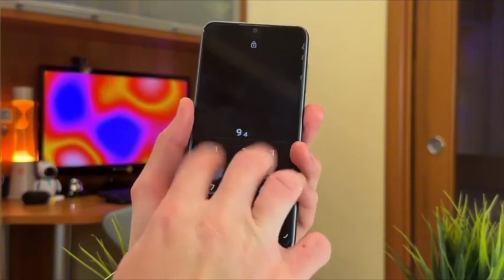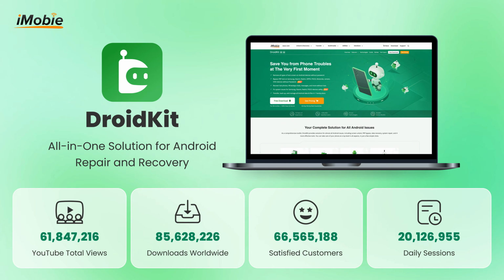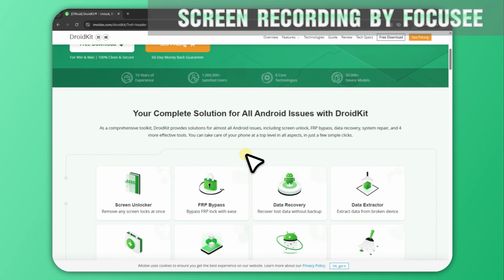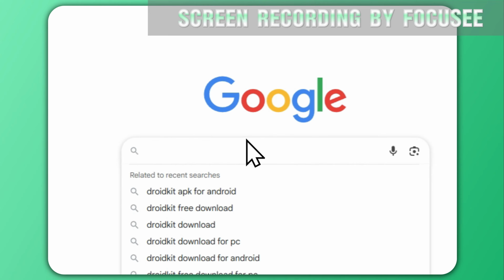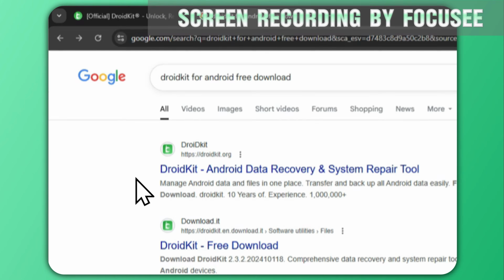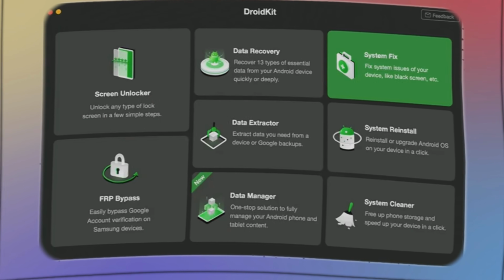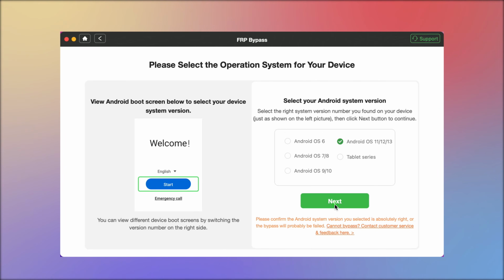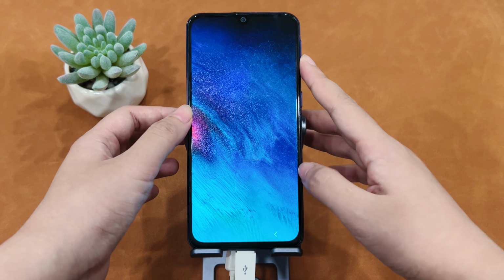iMobie DroidKit for Android Free Download & Review | 2026 NEW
Is iMobie DroidKit really useful? What can the free version do? In this video, we will introduce it in detail.

Forgot your Android phone’s lock screen password? Stuck on Google verification after a factory reset? Or need to recover accidentally deleted files? These issues happen to many Android users. But don't worry. iMobie DroidKit, one of the most powerful Android all-in-one tools, which can help you quickly solve various Android problems.

0:00 Intro
0:41 What Can iMobie DroidKit Do?
1:20 Is iMobie DroidKit Free Download Version Safe?
2:08 How to FREE Download & UseiMobie  DroidKit Safely?
2:20 How to Unlock Android Phone Without Password?
2:27 How to Bypass FRP Lock Without Password?